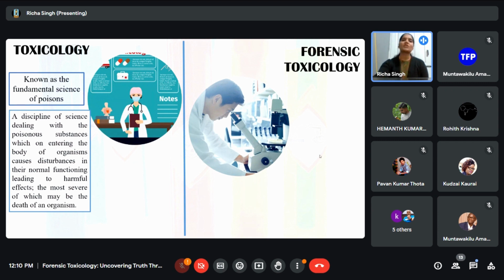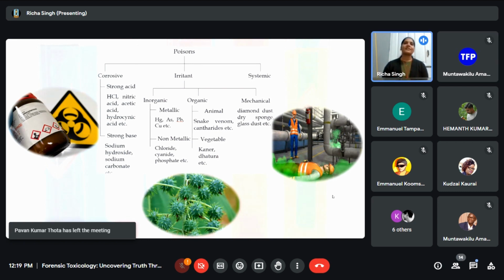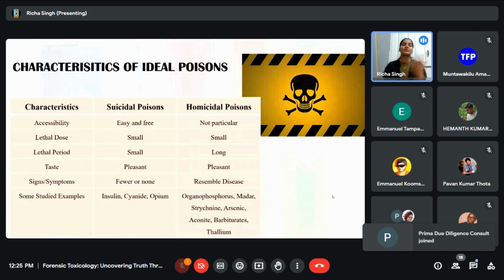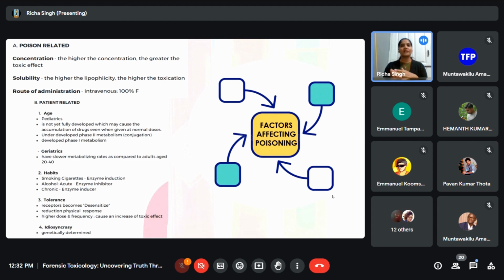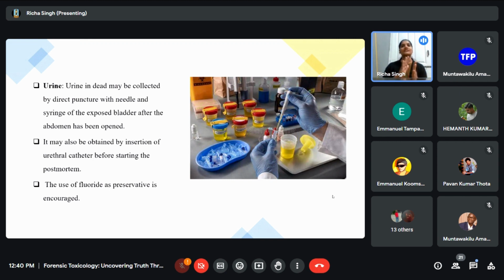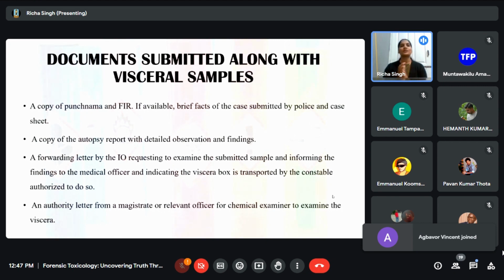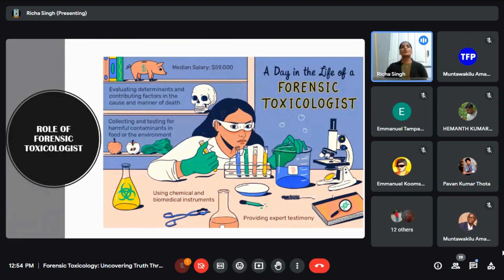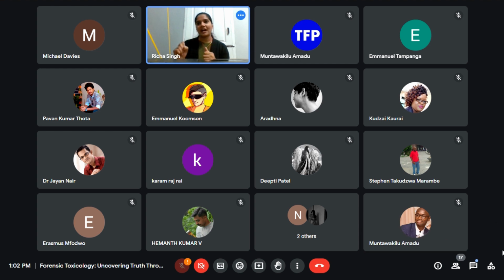Lecture Series | Episode 07 | Forensic Toxicology: Uncovering Truth Through Poison Analysis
The Forensic Posts online lecture series: Episode 07 ft Ms. Richa Singh (Assistant Professor) at the Department of Forensic Science - JAIN (Deemed-to-be) University, Bengaluru

Abstract:
Forensic toxicology is a specialized branch of forensic science dedicated to unraveling the mysteries hidden within toxic substances. This field employs advanced analytical techniques to identify, quantify, and interpret the presence of drugs, chemicals, and poisons in biological and non-biological samples. In the context of legal and medical investigations, forensic toxicologists play a pivotal role in shedding light on crucial aspects of cases ranging from drug abuse and poisoning to impaired driving and unexplained deaths. Analyzing samples such as blood, urine, hair, and tissues, forensic toxicologists utilize state-of-the-art methods like chromatography and mass spectrometry. The application of these techniques ensures the precision required to isolate specific compounds, providing valuable information for investigative purposes.   As a vital intersection between science and justice, forensic toxicology continues to evolve, ensuring the integrity of legal proceedings, the safety of communities, and advancements in our understanding of toxicological impacts